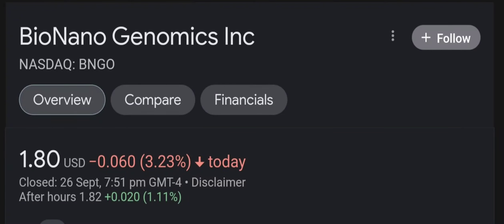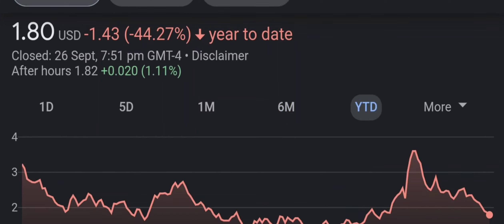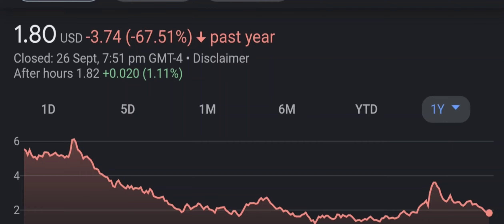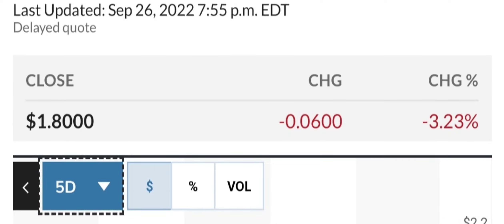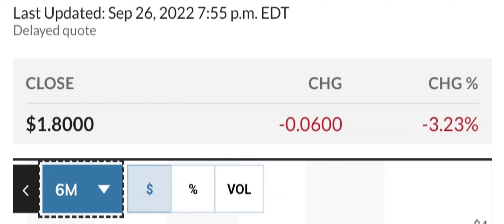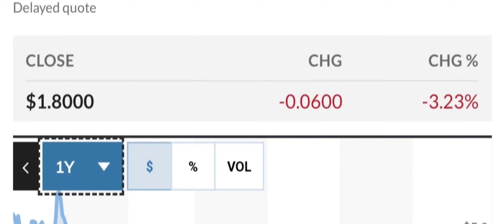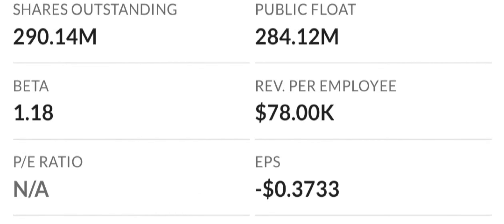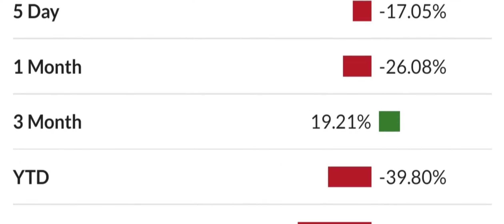BNGO Stock-BioNano Genomics Inc Stock Breaking News Today | BNGO Stock Price Prediction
wstrades TSLA Stock SHOP Stock ATER Stock Aterian Stock NFLX Stock Netflix Stock MDVL Stock bngo RDBX vrm TSLA thegodpill Gevo stock Rcat stock Prog stock Chpt stock Robinhood Stock Wallstreet Trapper My Strategic Forecast Camber Energy Stock AMC Stock Earnings Gazprom Stock Spce VirginGalactic Meet Kevin ILUS Stock INDO Stock LCID Stock RSX Stock Sberbank Stock Tesla Stock Today AITX Stock News TTCF Fantasy Stock Exchange! Sony Stock SBEV Stock Netlist Stock Trey Trades SDC Stock Stock Market Bubble Stock Market Bubble 2022 Stock Market For Beginners History of Stock Market Stock Market Crash 2022 Stock Moe TSLA StockMarketCrash MRNA Jim Cramer Kenan Grace Matt Kohrs Stock Moe Best stocks to buy now, Top stocks to buy now, stocks to buy now, top stocks to buy today, Stocks InvStock PYPL Stock TLRY Stock SQ Stock Roku Stockesting for beginners, Stocks to buy right now, stocks to buy today, robinhood, webull, m1 finance, Stock Market, best stocks to buy now, amc stock, bngo stock, virgin galactic, spce stock, moderna stock, mrna stock, moderna vaccinne, RKLB Stock, Space stocks Top stocks to buy now, best stocks to buy now, Stocks to buy now? spce spcestock virgingalactic spcestockvirgingalactic finance stocks investing nio bngo tesla amc moderna modernastock mrnastock mrna TSLA AMZN GOOG PROG MARK DWAC CEI ASTR Stock TONR Stock FAMI Stock XELA